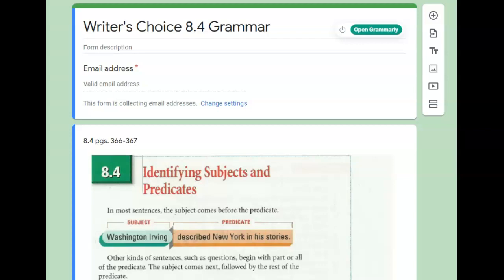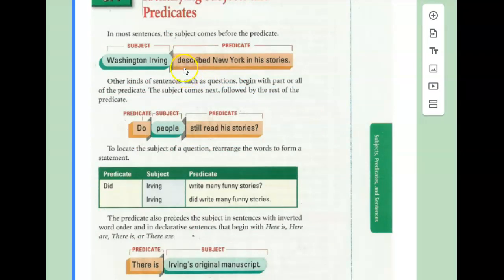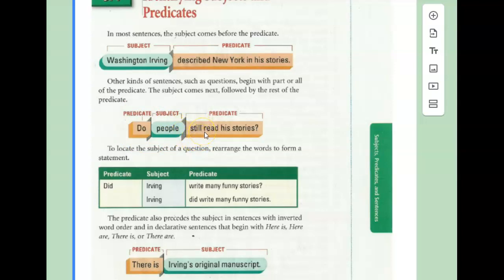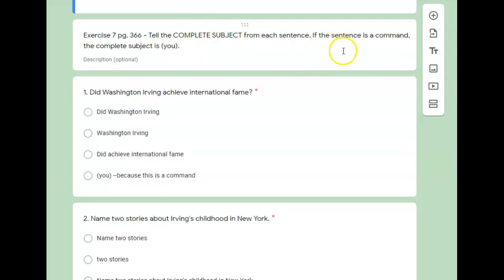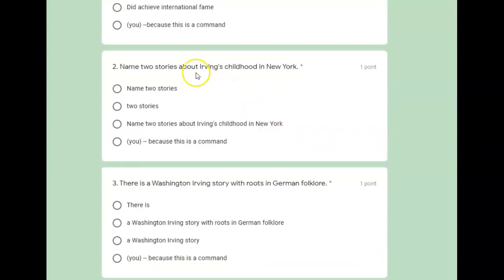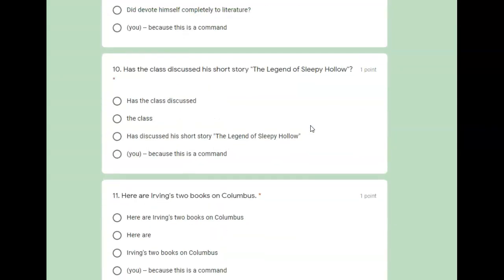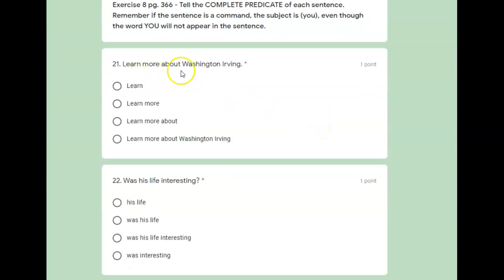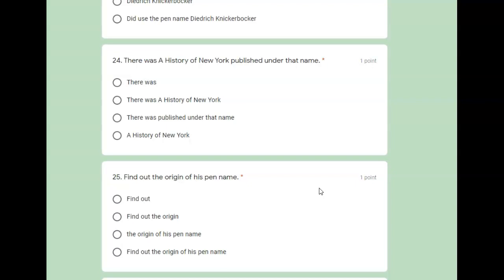Writer's Choice 8.4